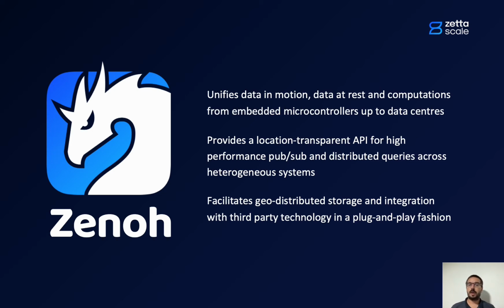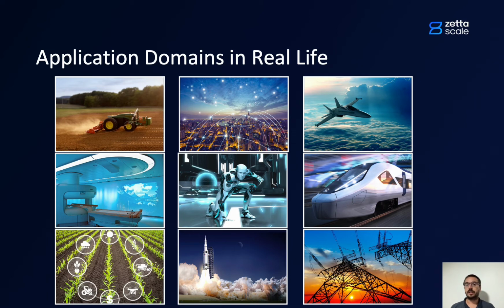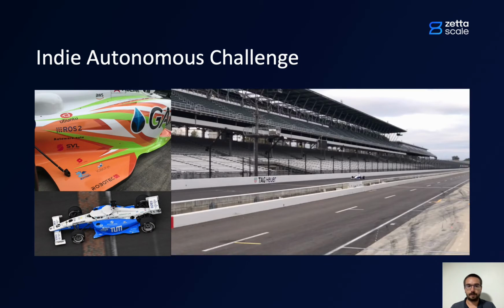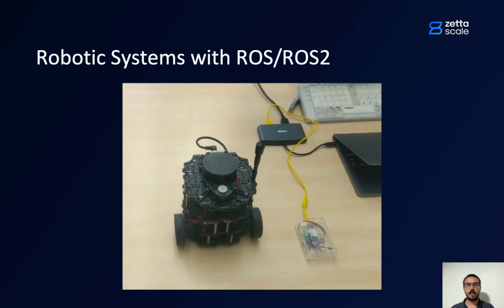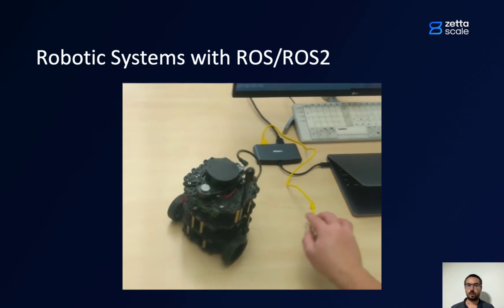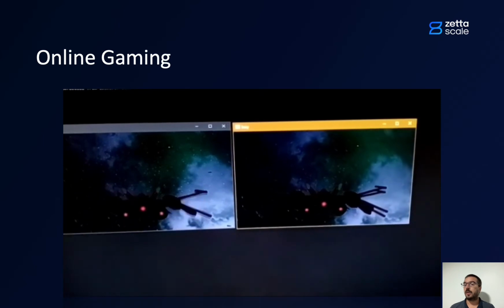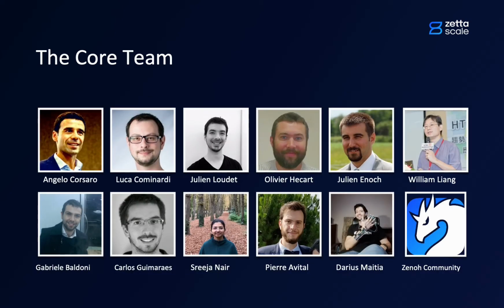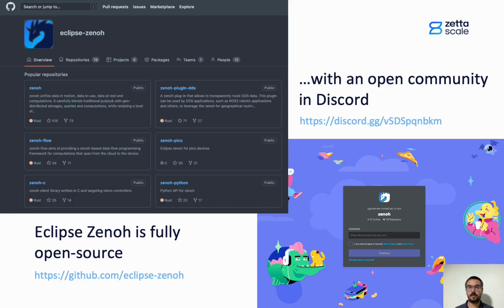ACM ICN 2022 - Tutorial: Zenoh (1/5) - Opening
Tutorial: Zenoh: Data-Centric Communication for the Cloud-to-Things Continuum

Information-Centric solutions, also known as data-centric solutions, have been proposed and researched over the last decade without truly seeing adoption from the industry. Instead, the industry still heavily relies on “non-native” data-centric solutions, like MQTT or DDS, that emulate a data-centric behavior tied to the limitations of host-centric solutions, making them sub-optimal or inefficient. In addition, current solutions are typically targeting a single communication paradigm (either pub/sub or req/rsp) or a specific segment of the Cloud-to- Thing continuum.

Eclipse Zenoh aims at offering an open-source data-centric solution adapted to the industry. It unifies data in motion, data in-use, data-at-rest, and computations by carefully blending traditional pub/sub with geo-distributed storages. At the same time, it retains a level of time and space efficiency that is well beyond any of the mainstream offers. Zenoh provides a stack designed to (1) minimize network overhead, (2) support both extremely constrained devices, and powerful applications in the cloud, (3) support devices with low duty-cycle by allowing the negotiation of data exchange modes and schedules, (4) provide a rich set of abstractions for distributing, querying, and storing data along the entire system, and (5) provide extremely low latency and high throughput. By doing so, Zenoh can target the most powerful as well as the smallest things, thus covering the whole Cloud-to-Thing continuum.

After several years of careful design and performance assessments, we consider that, in 2022, Zenoh is mature and ready for its next stage of dissemination. With clear contributions in the automotive (e.g., Indy Autonomous Challenge) and robotics (e.g., ROS2) sectors, boosted by to the fact that is completely open-source, Zenoh can become a de-facto solution on the ICN landscape. ACM ICN 2022, as the flagship conference on the topic, can help us reach an even higher audience of experts in data-centric solutions and networks in general, thus contributing to not only on-going research discussions but also for future developments. As open source, the research community will also benefit from such developments.